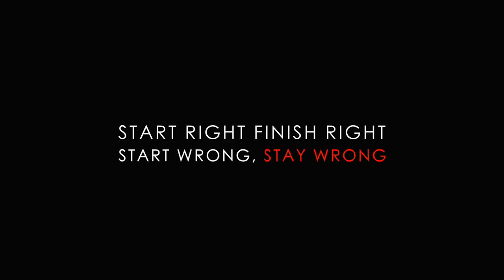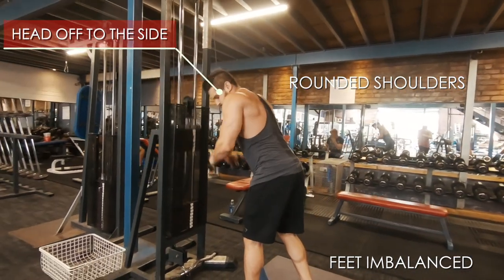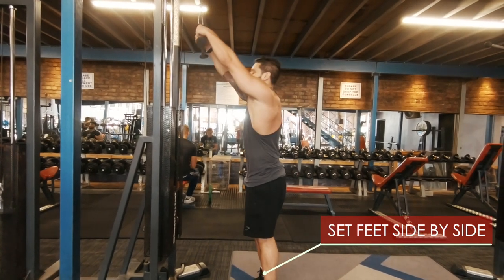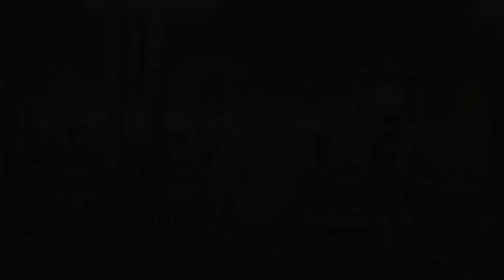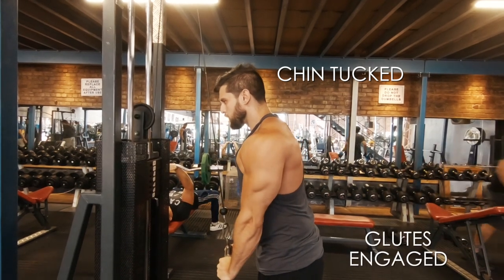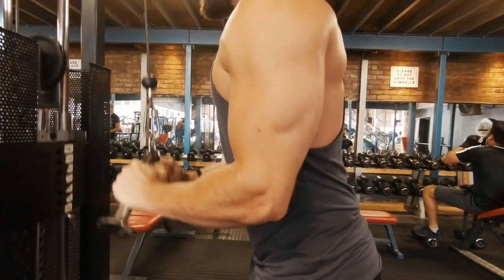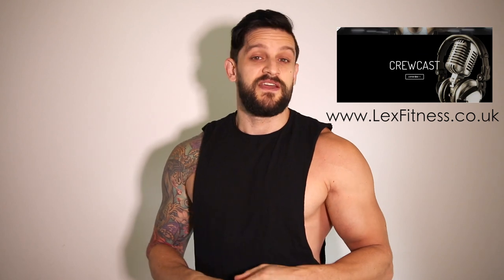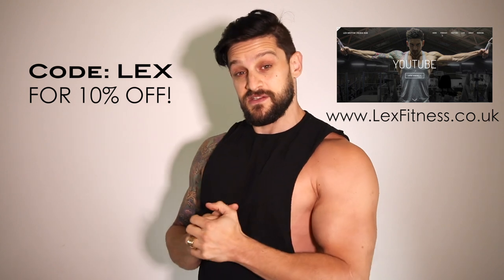BUILD BIGGER TRICEPS ... STOP Making These Mistakes | New MasterClass Series #1 | Lex Fitness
• Get 10% Purchase Discount With Code 'LEX'

NEW SERIES. Perfect your Arm Day Training & Tricep Push Downs Workout and maximise Muscle Growth and Control in a few easy to follow steps! This could also help to fix imbalances & reduce injury risk!